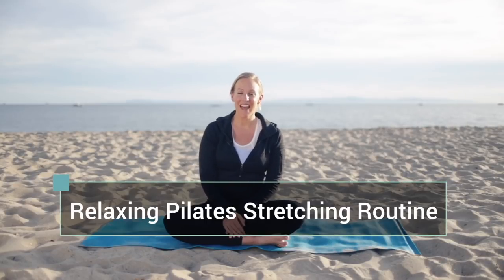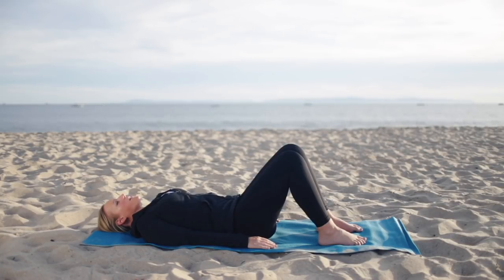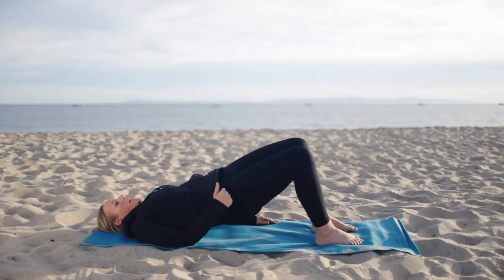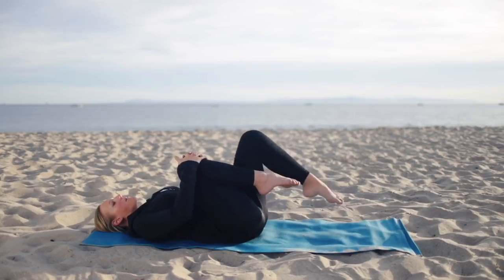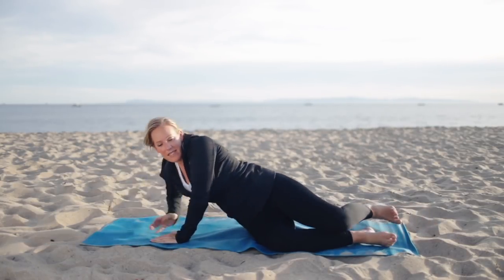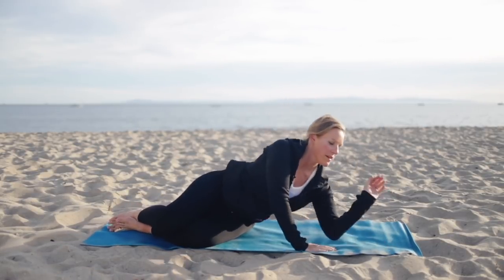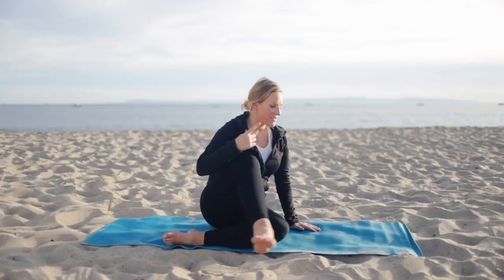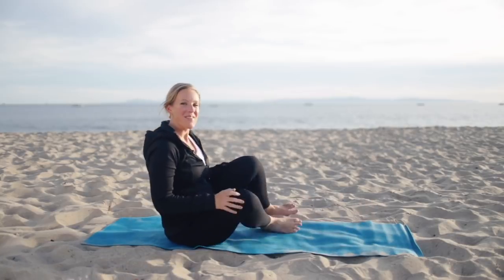Relaxing Pilates Stretching Routine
This Relaxing Pilates Stretching Routine is great when you need to release stress and move your body a little bit. It's the perfect workout for the end of the day, or when you need a break in the middle of your day.

Come back to this quick Pilates stretching routine again and again, before or after a workout, or just when you need a break to move your body.

THE BALANCED LIFE SISTERHOOD

Want to take your Pilates journey one step further, with a wide variety of workouts plus easy-to-follow Workout Calendars?

The Balanced Life Sisterhood is our online Pilates membership that includes monthly Workout Calendars, a Workout Library with 150+ workouts to choose from, healthy recipes, a supportive + uplifting community, and more.

Let us know how you like this workout in the comments! ❤️